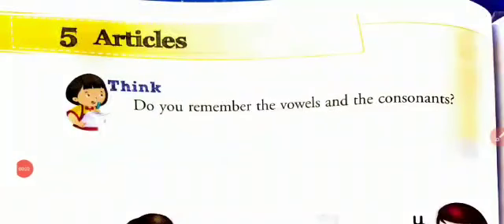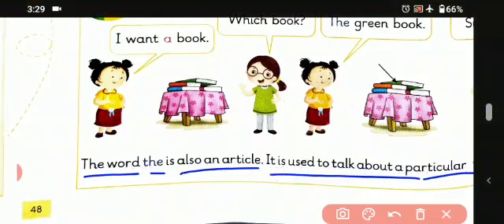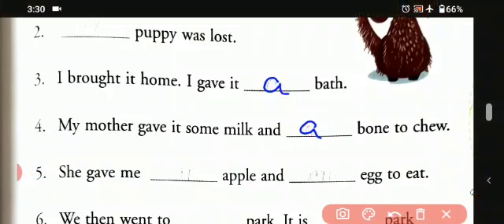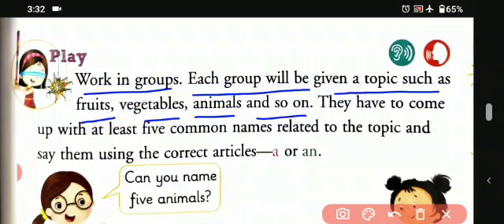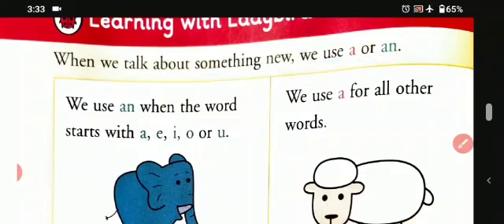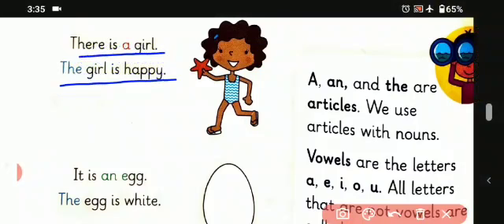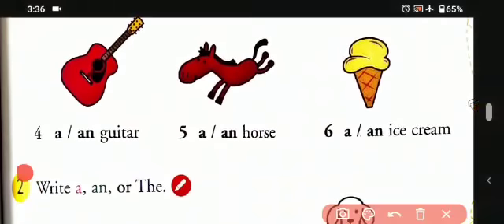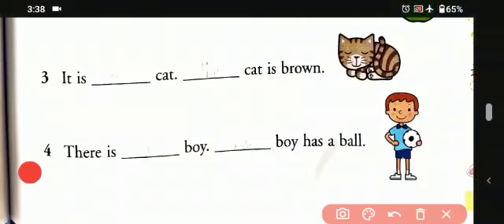Class I English Language Ch 5 (Articles) Video Part 2